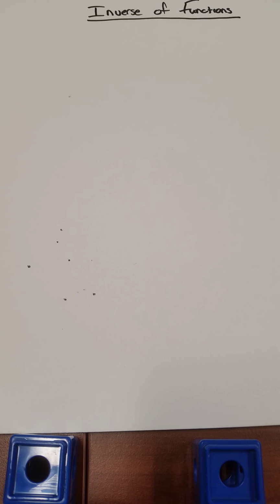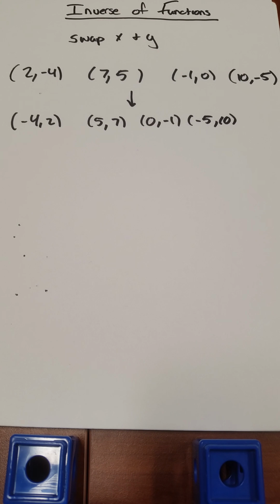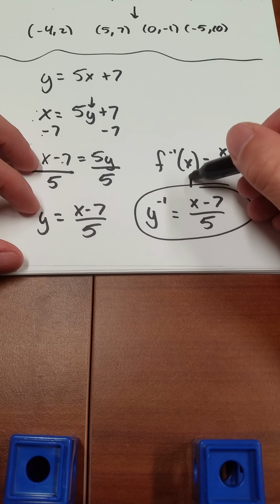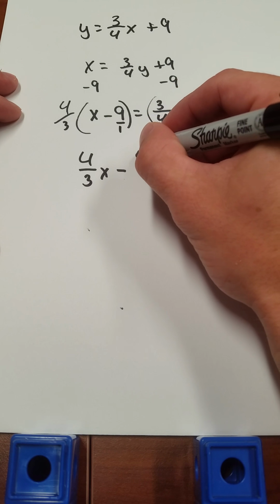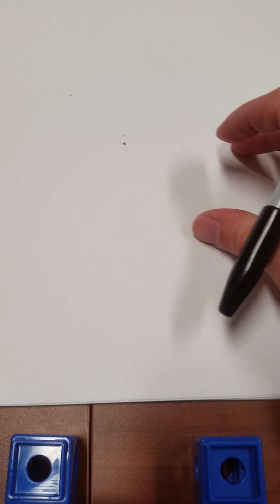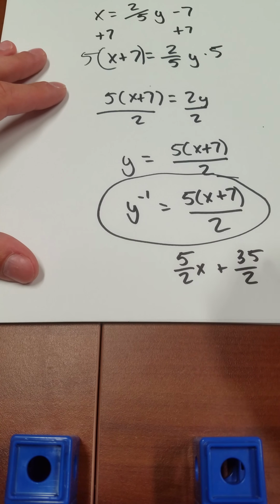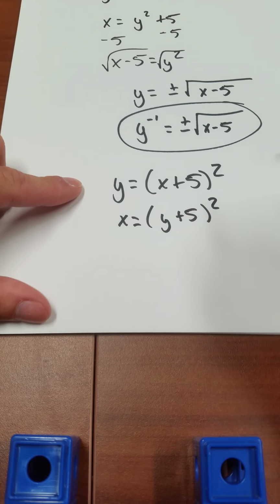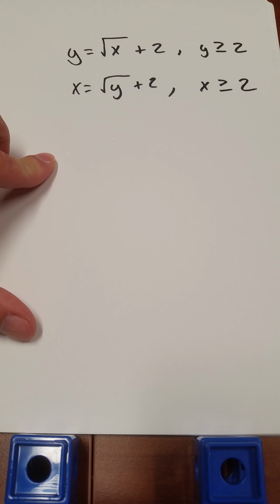Inverses of Functions, algebraically